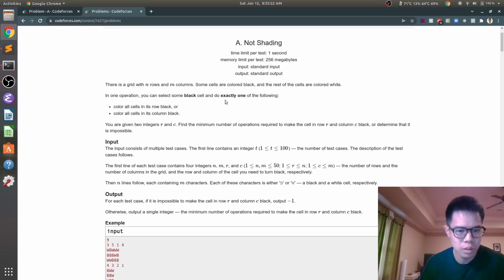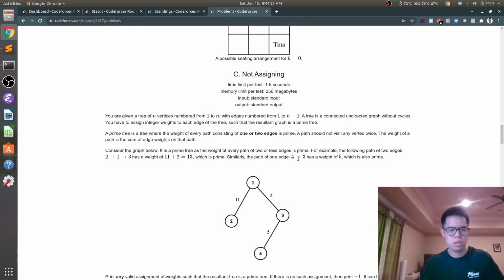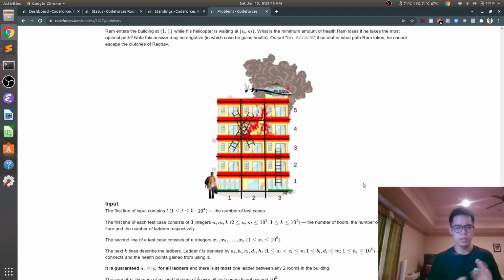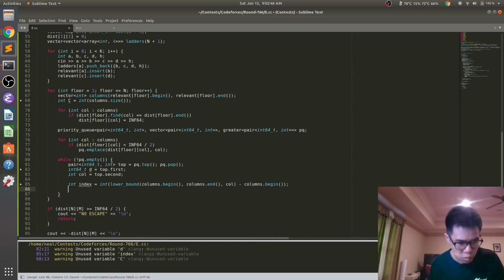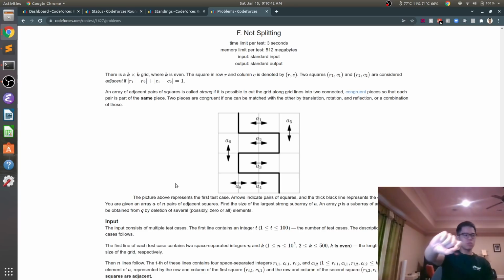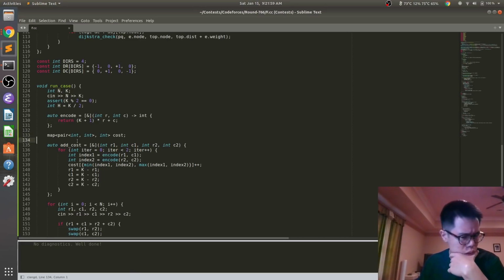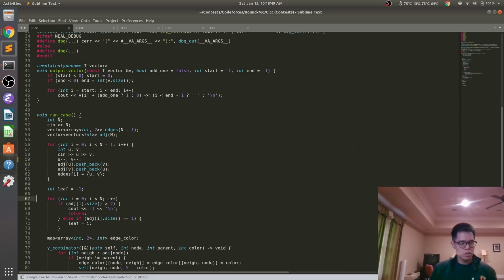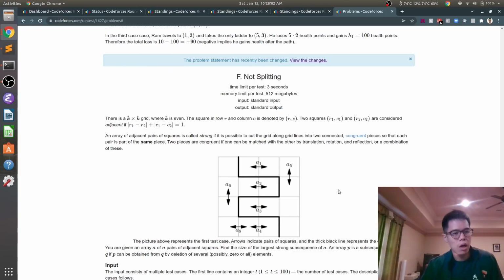Winning Codeforces Round 766 (Div. 2)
My solution explanation for problem D has a mistake. It's not that there are two numbers whose GCD is a, it's that there's no multiple b of a where all multiples of a are also multiples of b. For example, from 6, 10, 15 you can make 1, even though no pair has a GCD of 1.

0:00 Problem A
2:05 Problem C
7:02 Problem B
9:57 Problem D
16:07 Problem E
32:28 Problem F
49:24 Solutions